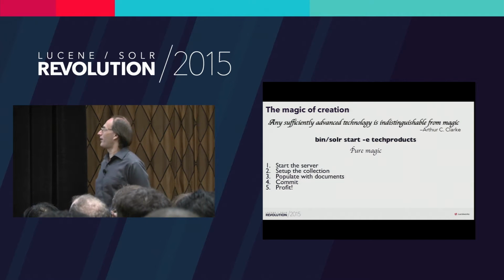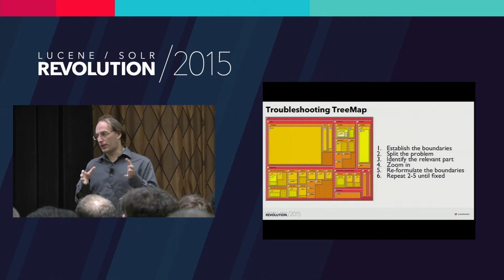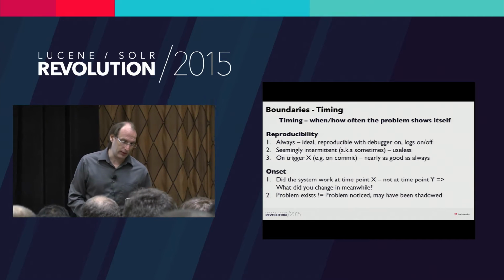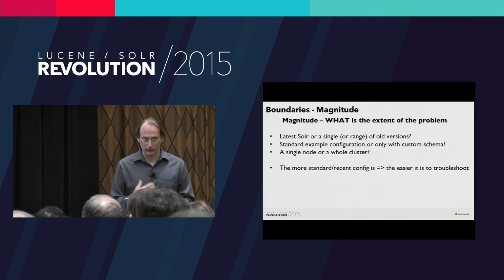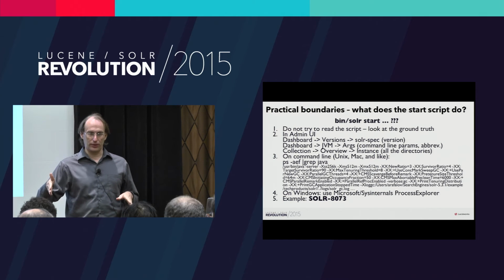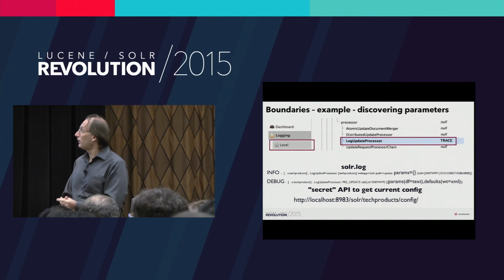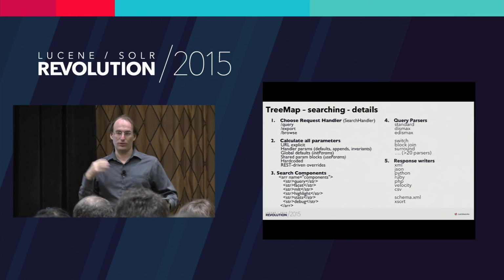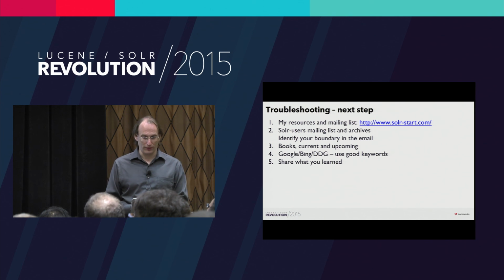Solr Troubleshooting - Treemap Approach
Alexandre Rafalovitch from the United Nations gave a presentation at Lucene/Solr Revolution 2015 that outlined his way of troubleshooting Solr. During the presentation he used examples to explain what he calls the TreeMap approach to troubleshooting.